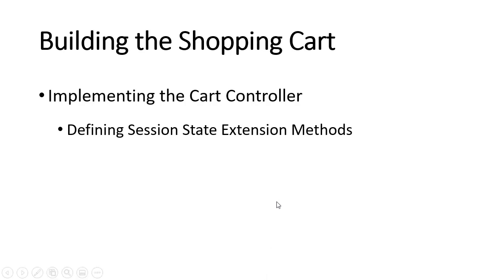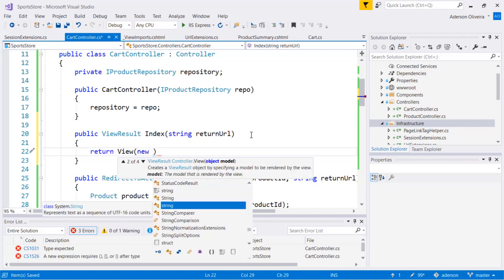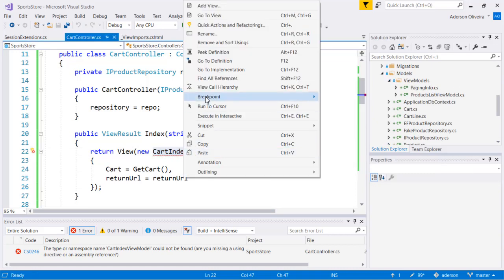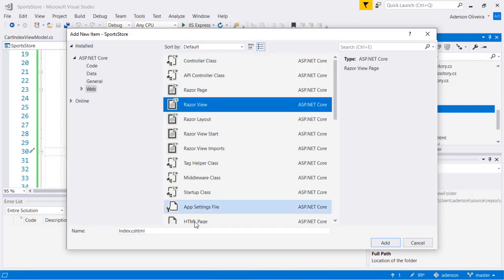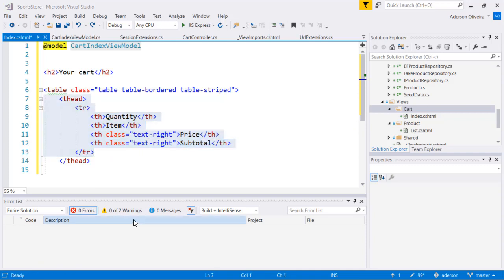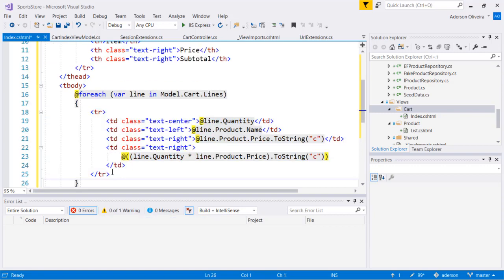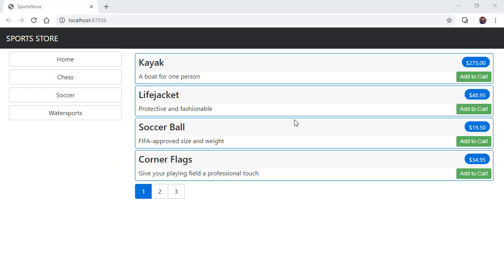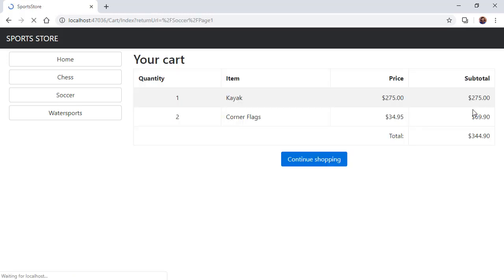SportsStore Chap09 part12 Displaying the Contents of the Cart